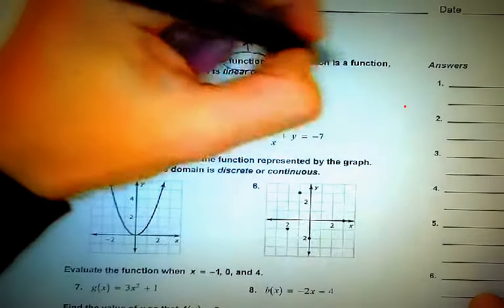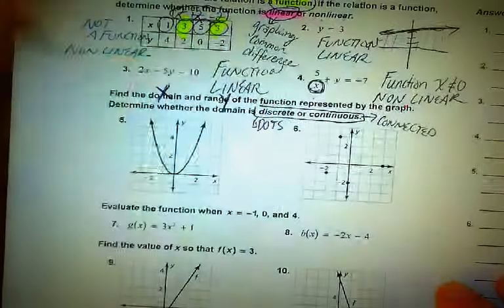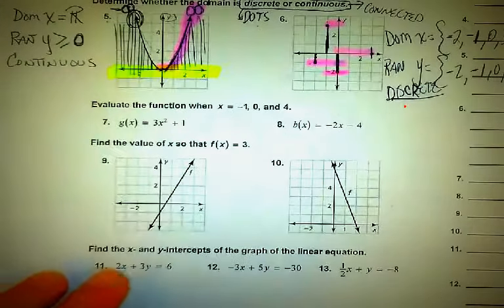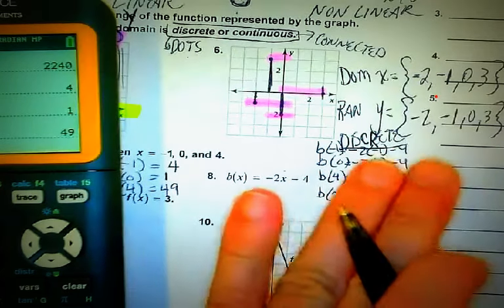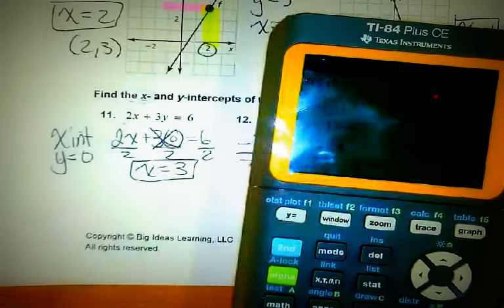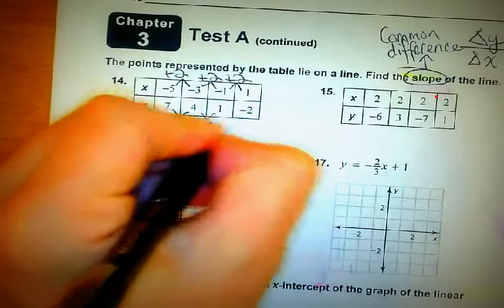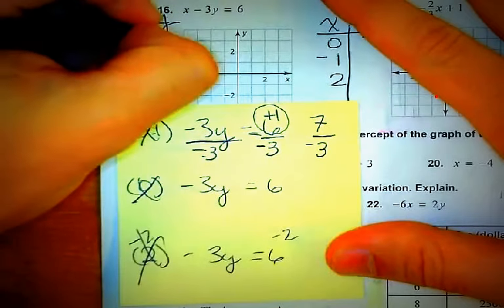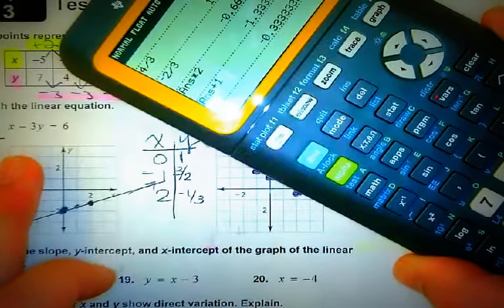Chapter 3 Test A Practice